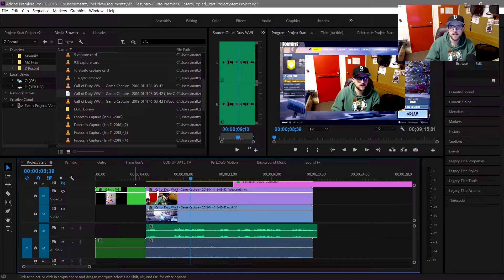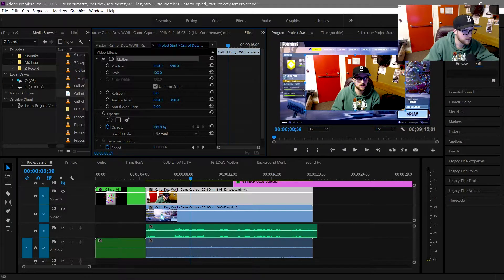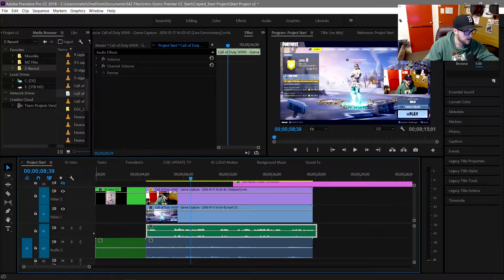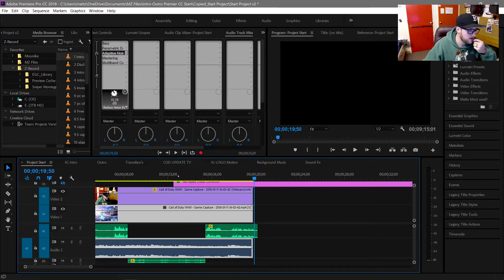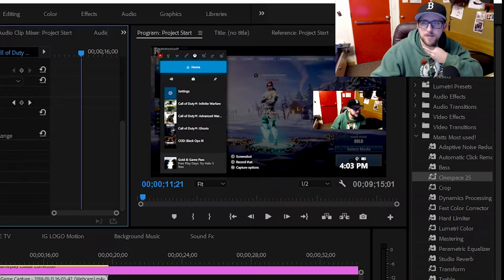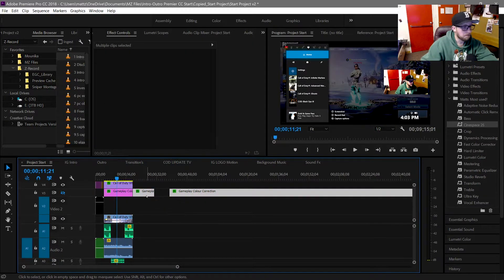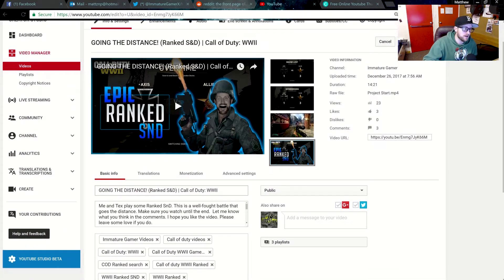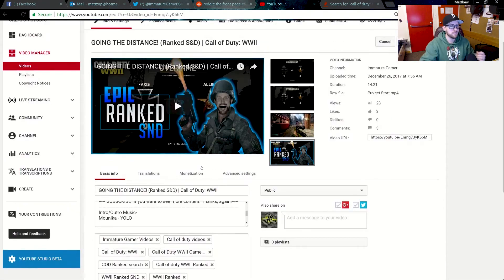How to start a YouTube Gaming Channel Pt. 2 | (Editing , Free Thumbnail, GET VIEWS)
01:01 - Recording Software (Free/Best)
03:45 - Editing a Video/ Process / Philosophy/ Tips
17:25 - Exporting to YouTube / Titles
18:50 - Making Thumbnails / Free options
21:00 - YouTube Tag Generator
21:52 - How Much Money I have Made
23:12 - Outro/ Final Thoughts

This is Part 2 of 2 on how to start a Gaming YouTube Channel. I Talk about the best video editing software. I go over how to edit, Make thumbnails and how to upload your video and maximize your views. Please leave some love if you do.
Intro/Outro Music-
Mounika - YOLO